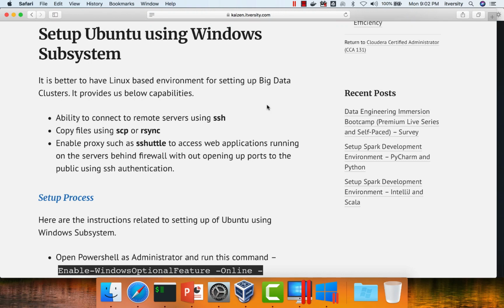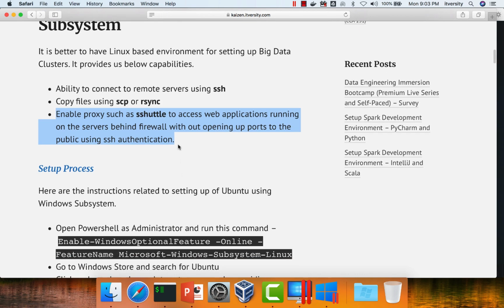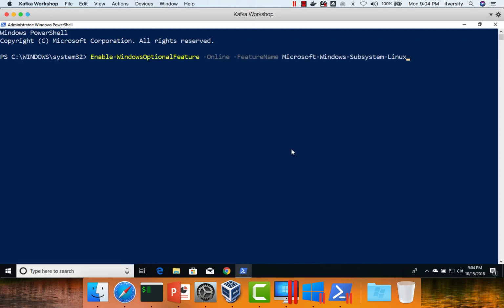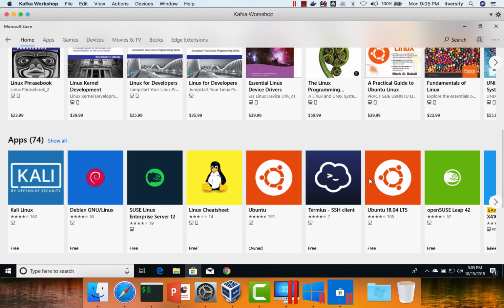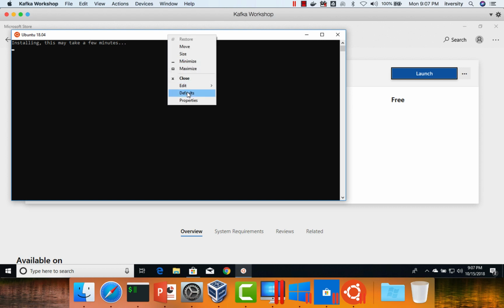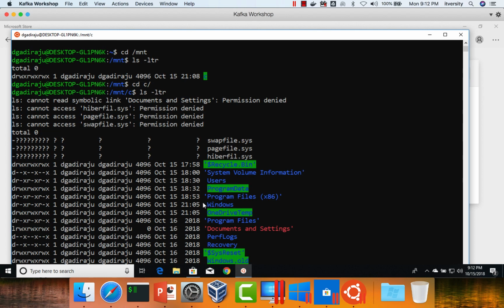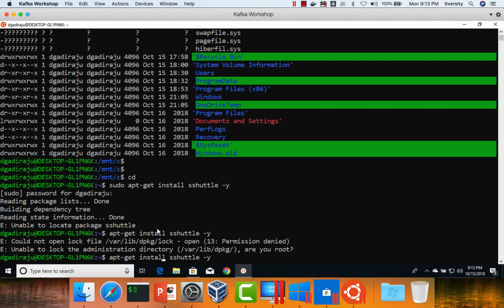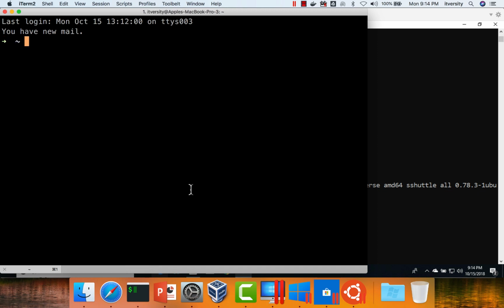Cloudera Administration - Google Cloud Platform - Setup Ubuntu Using Windows Subsystem